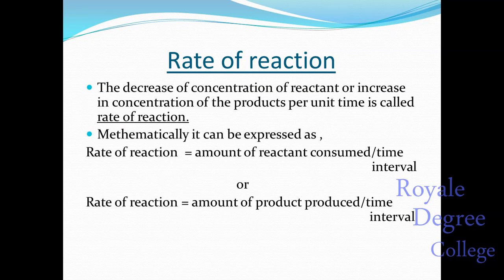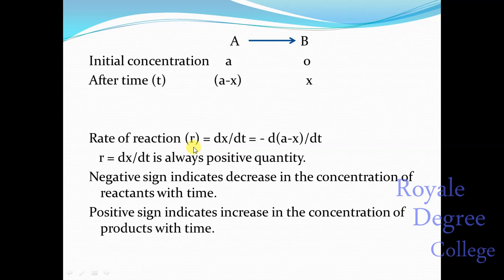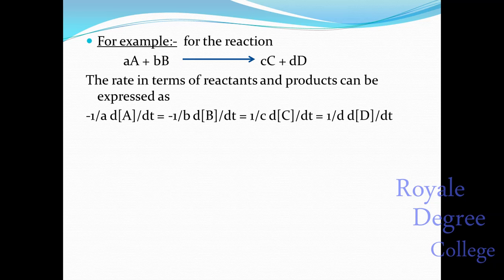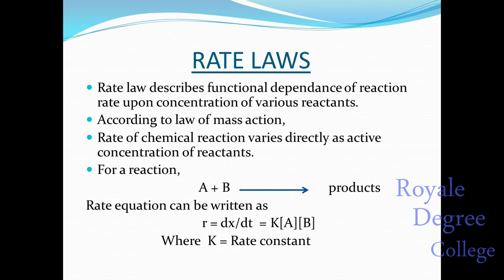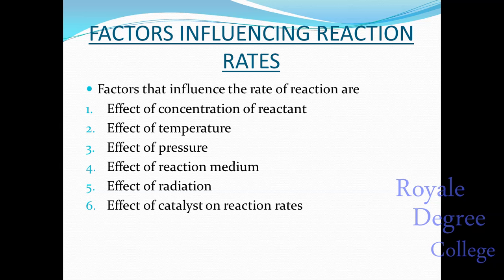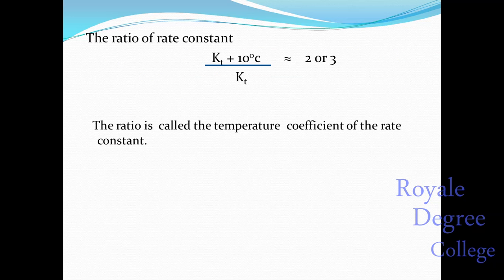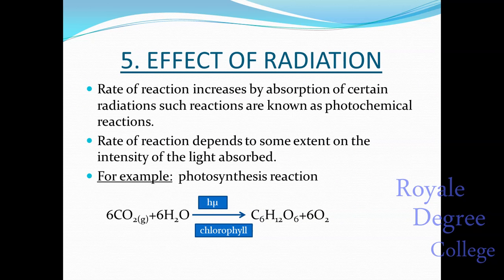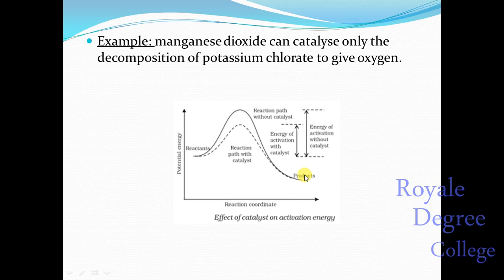CHEMICAL KINETICS session1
B.Sc CHEMISTRY PAPER 5
UNIT – III
PHYSICAL CHEMISTRY
CHEMICAL KINETICS

CONTENT :

-CHEMICAL KINETICS
-RATE OF REACTION
-VARIATION OF CONCENTRATION WITH TIME
-RATE LAWS
-RATE CONSTANT OR VELOCITY CONSTANT (K)
-FACTORS INFLUENCING REACTION RATES